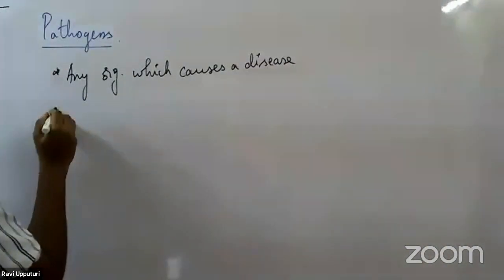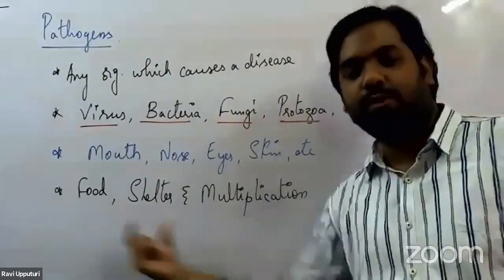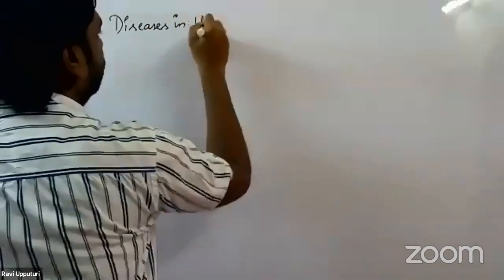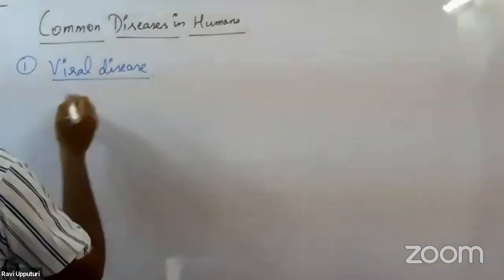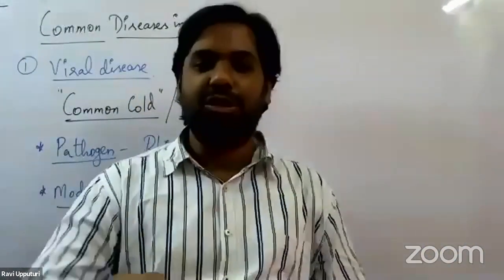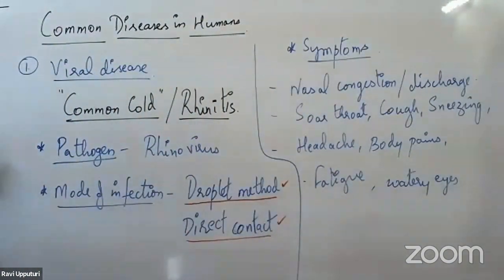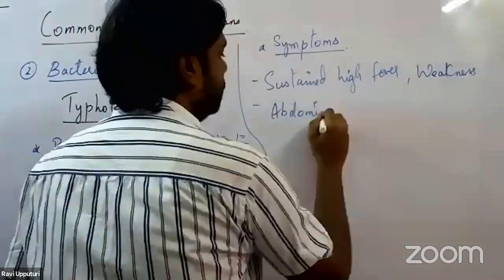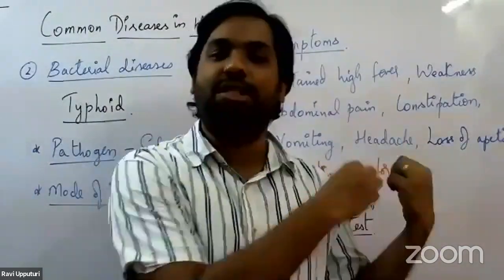SRI CHAITANYA PU COLLEGE - PCMB's Personal Meeting Room